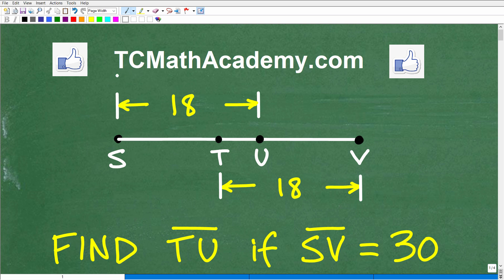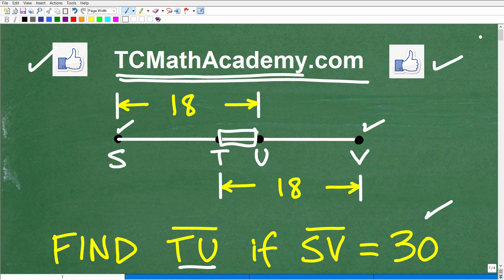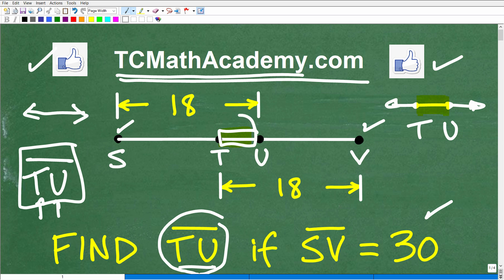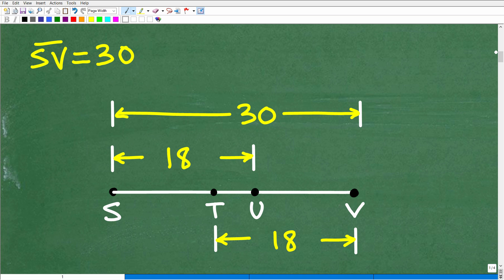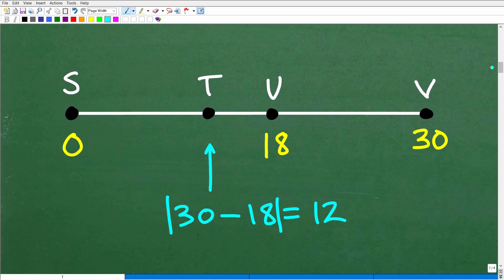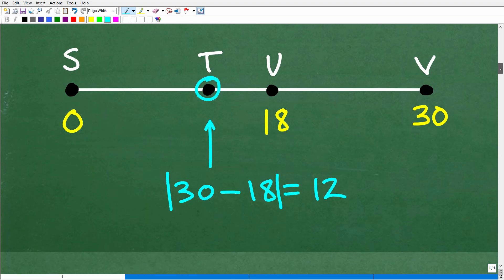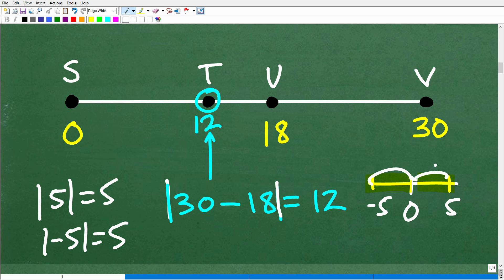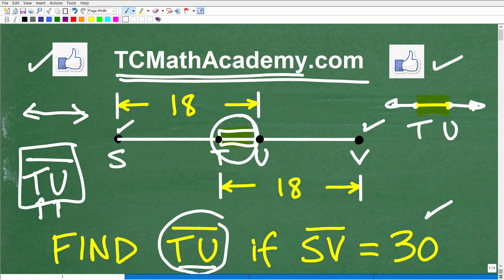Using the given figure, find the length of TU if SV is 30 units.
How to find the distance between points - line segment, geometry.